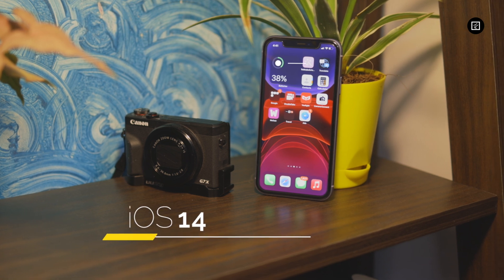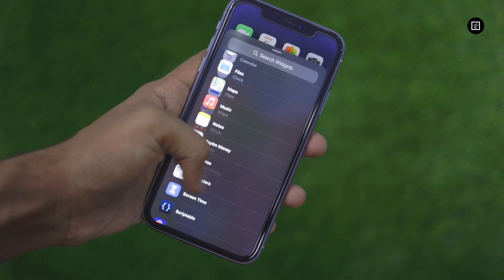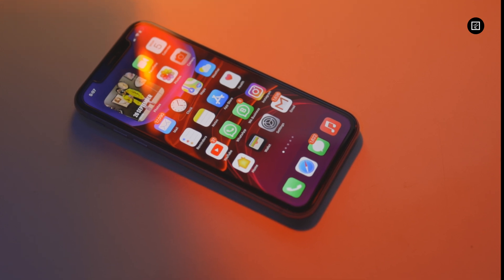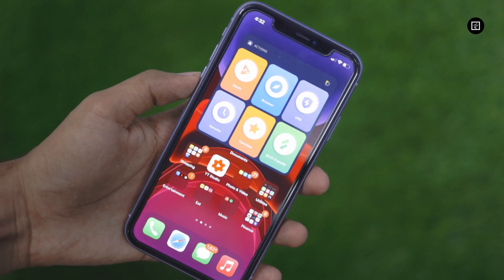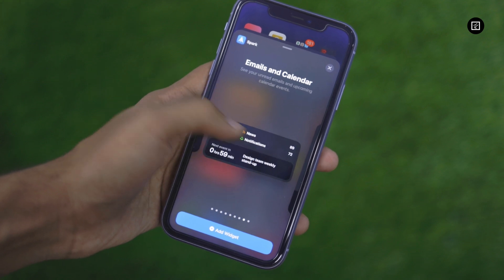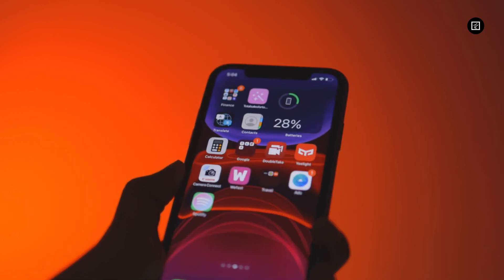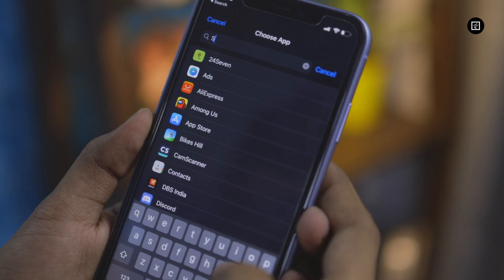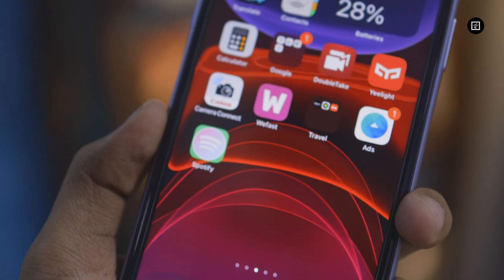How to make custom iPhone widgets and app icons with iOS 14!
0:51 Widgets HOW TO ADD WIDGETS TO THE HOME SCREEN ON IOS 14
1:32 How to make custom Widgets with Apps
5:06 How to Customise App Icons in iOS 14